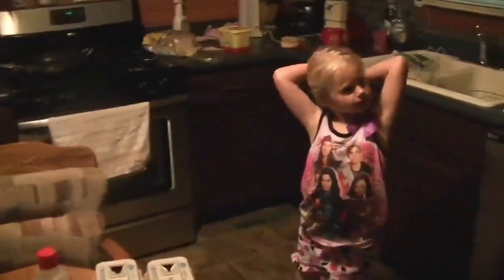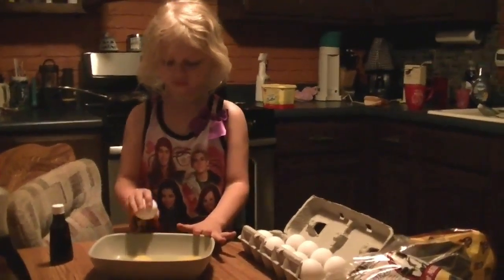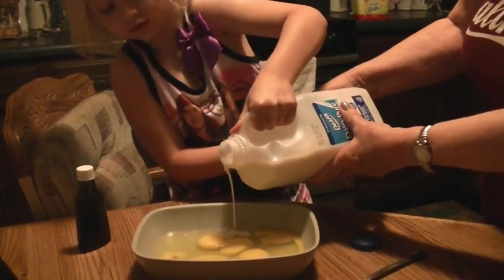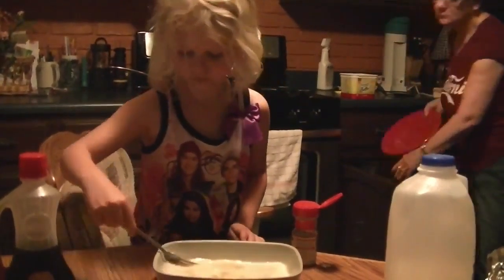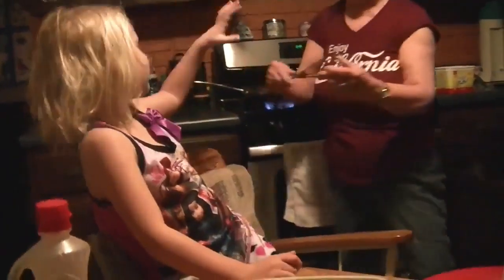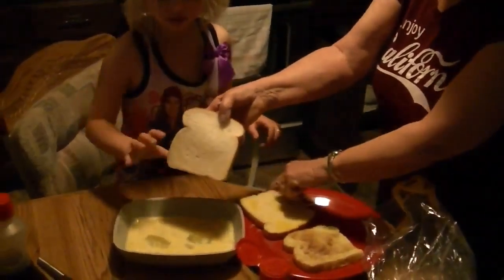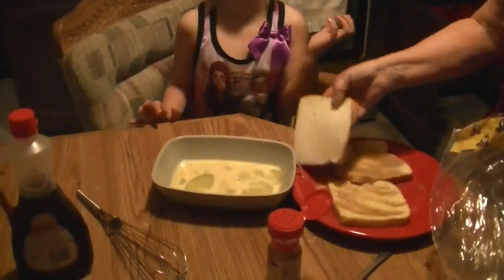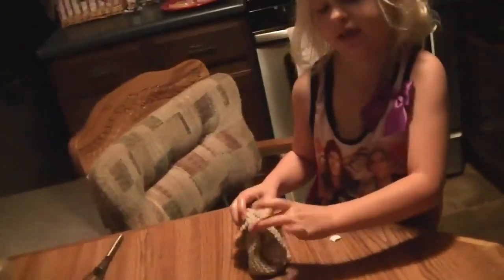BDMV iPad, iPhone 4 & Apple TV 362